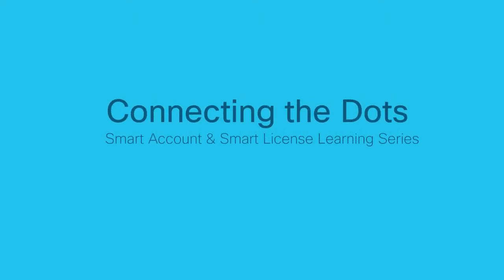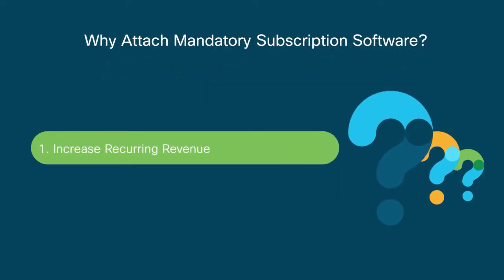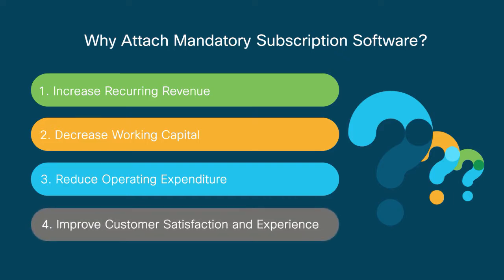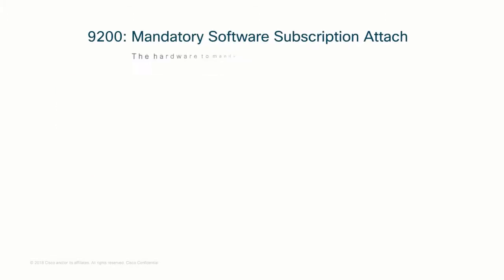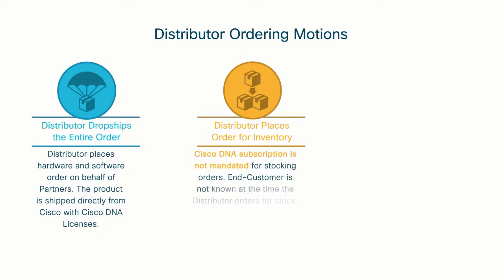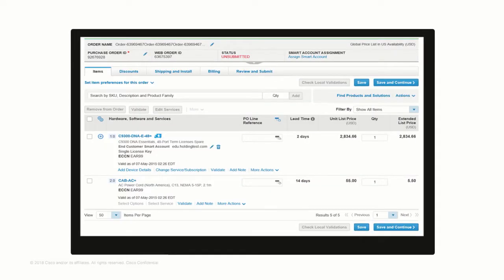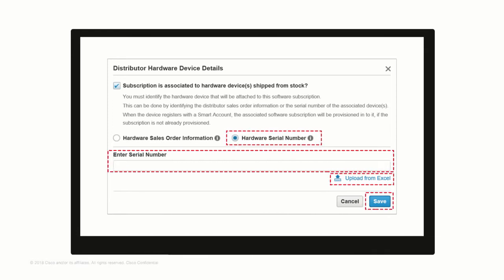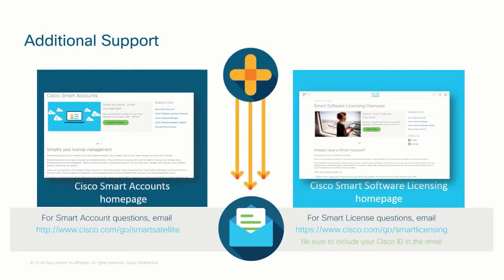Boost Revenue & Simplify Operations: Attaching Cisco DNA Subscriptions to Hardware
Learn how to enhance recurring revenue, streamline operations, and stay compliant by attaching mandatory Cisco DNA subscription software to your switching, wireless, and routing hardware. Stay ahead in the mandatory attach business model and deliver a seamless experience to your customers.